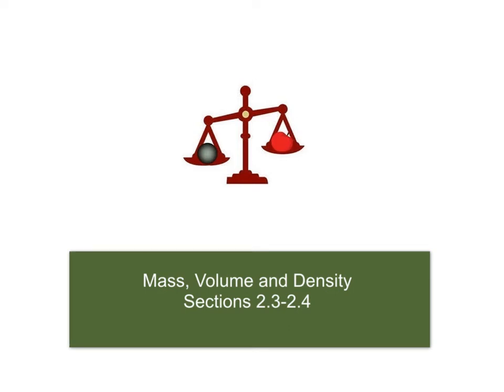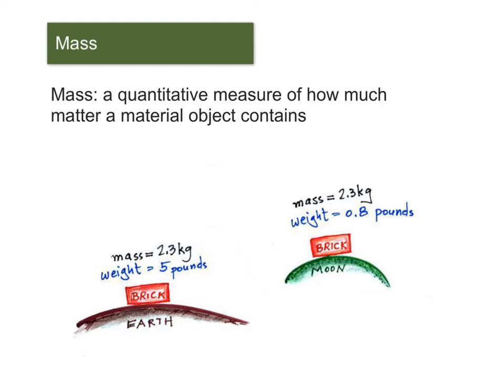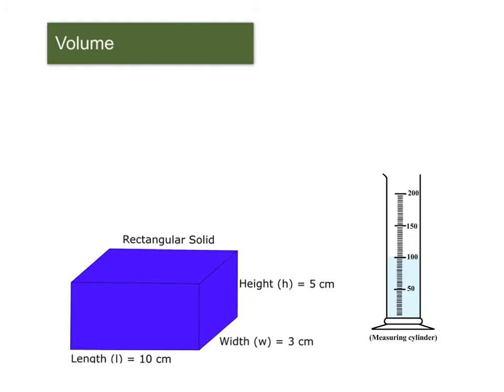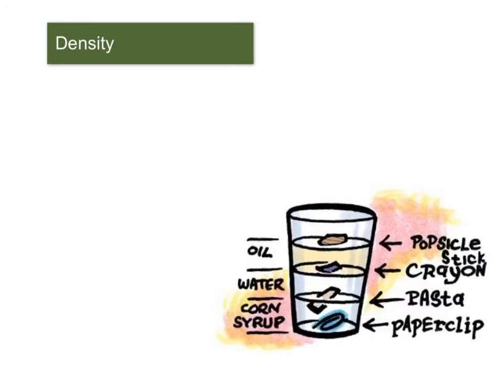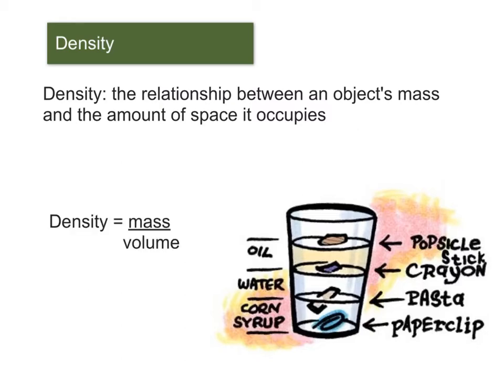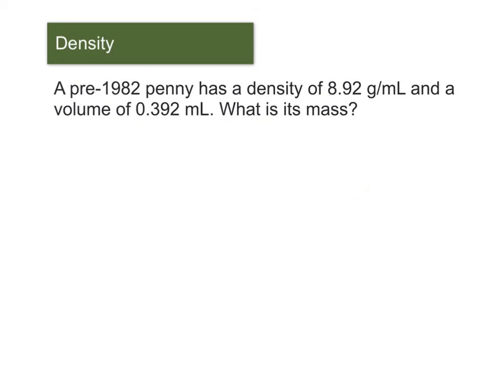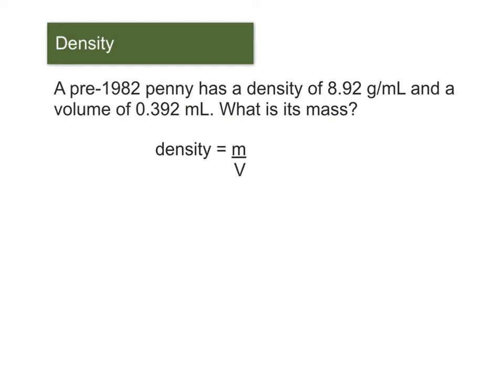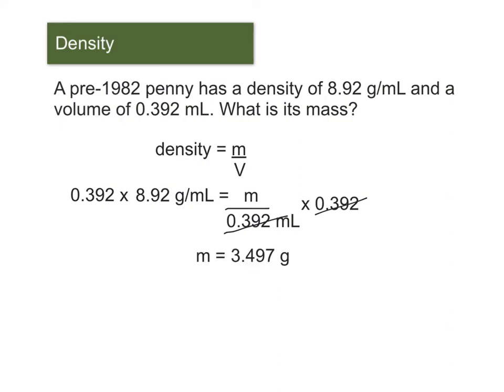Mass, Volume and Density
An explanation of mass, volume and density for introductory chemistry.